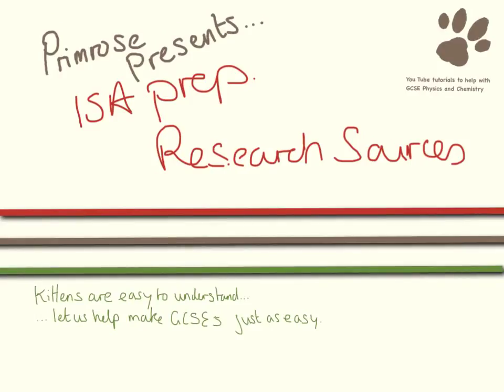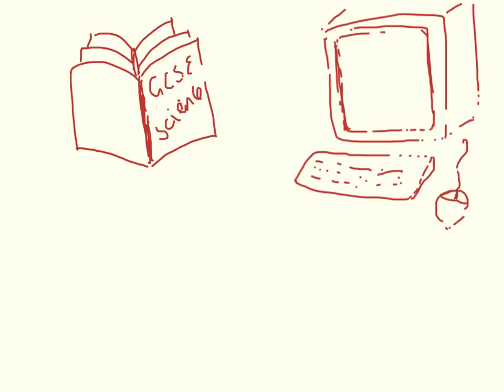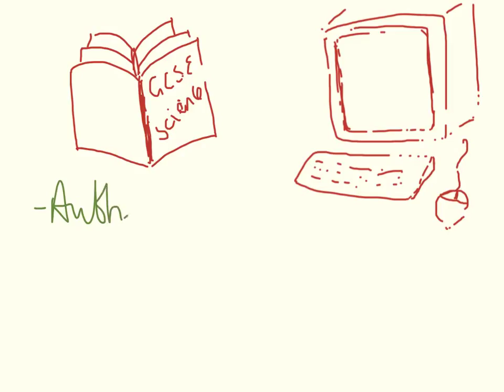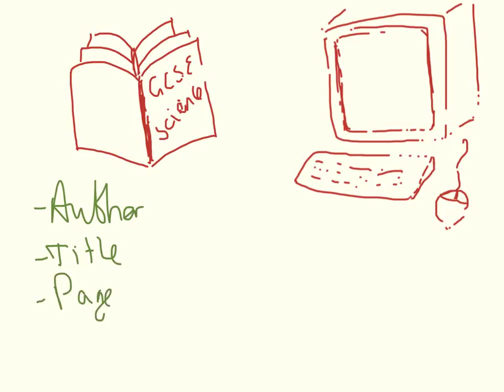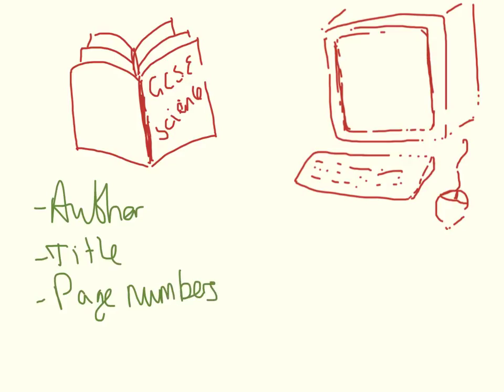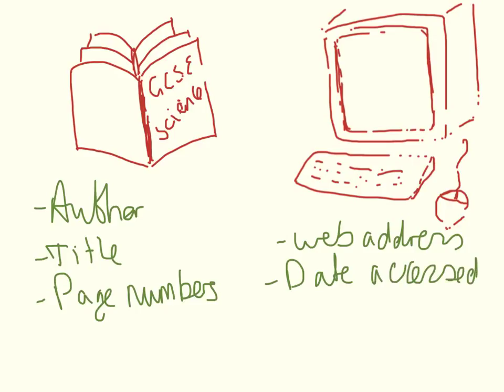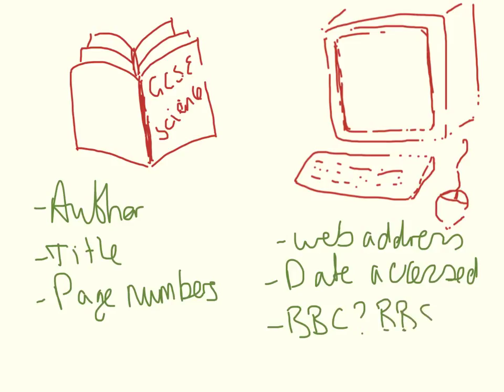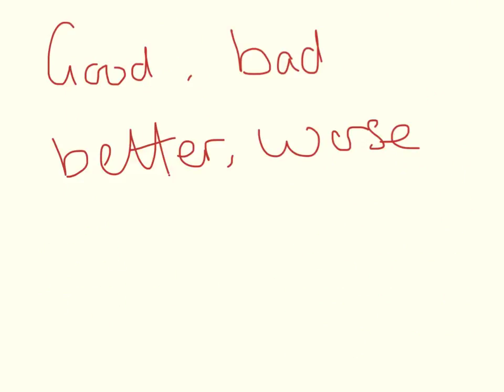Research sources. Controlled Assessment Preparation